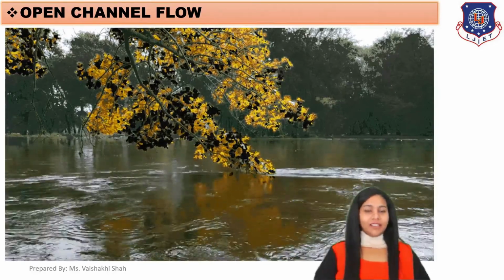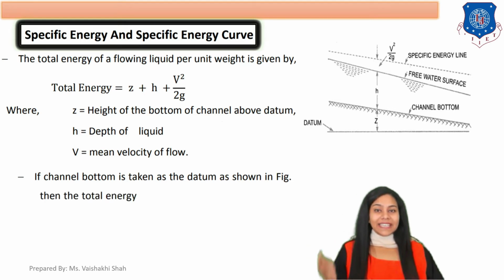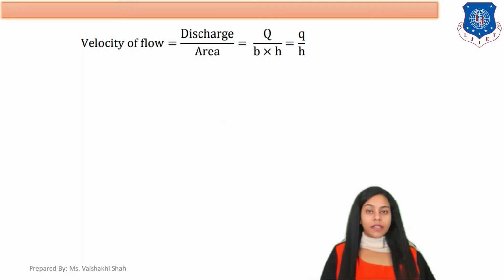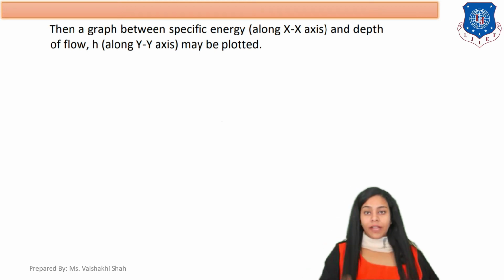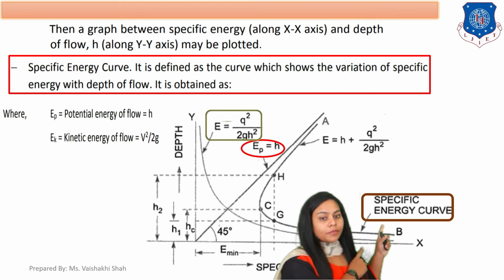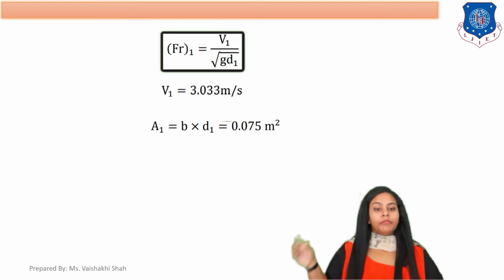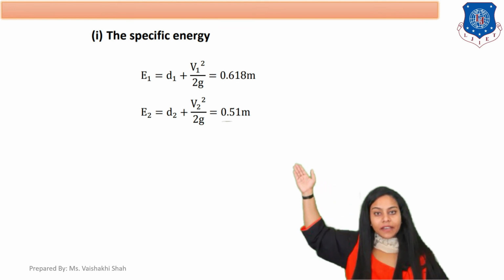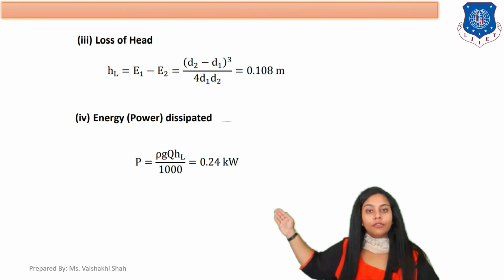Lec-37_ Specific Energy Curve _GVF | Fluid Mechanics and Hydraulics | Civil Engineering